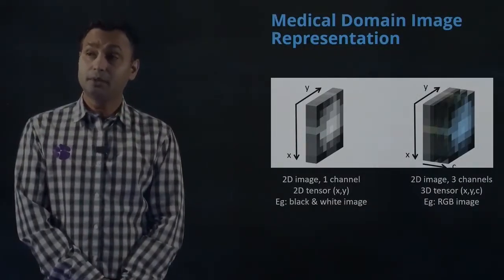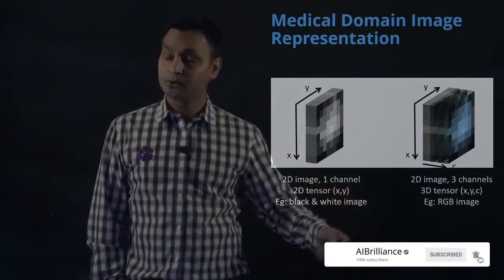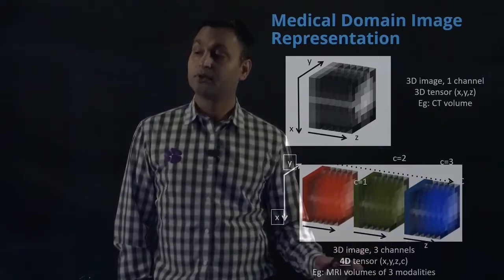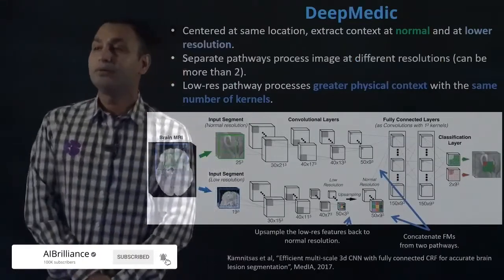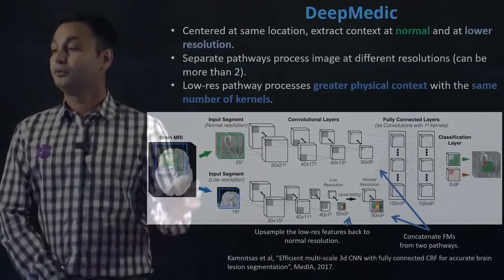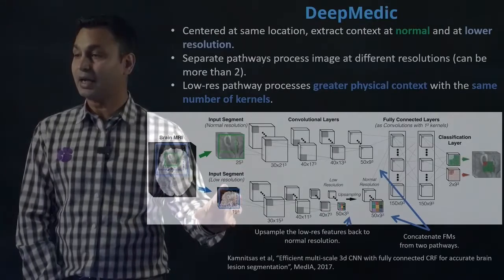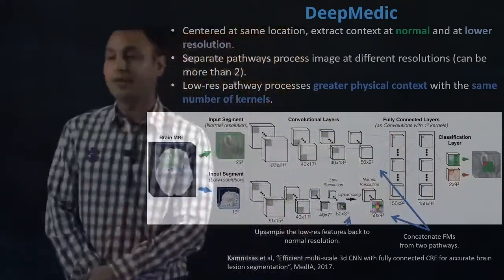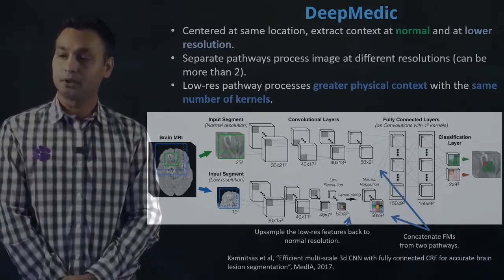CNN Medical domain image representation & Deep medic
Convolutional Neural Networks (CNNs) application in bio-medical domain and details related to deepmedic neural network architecture.